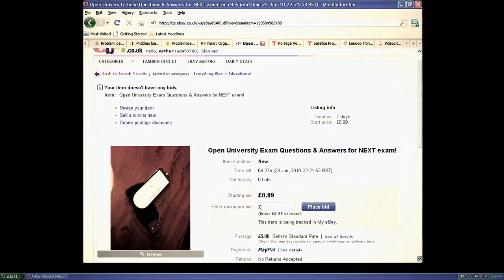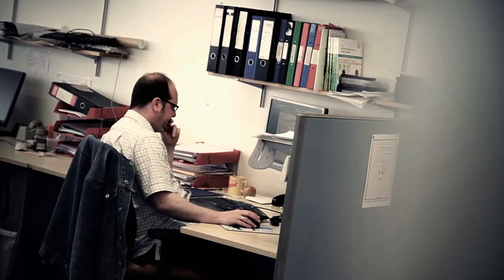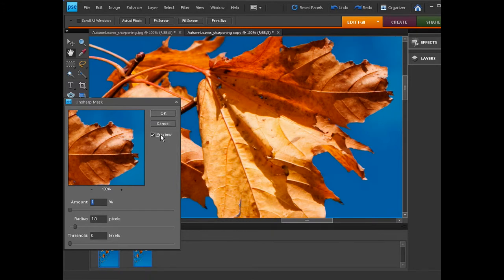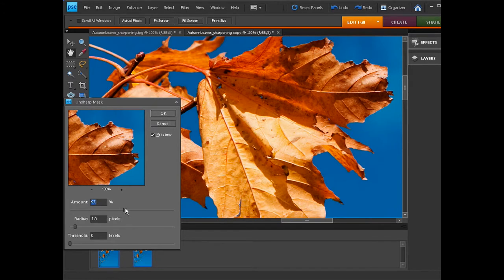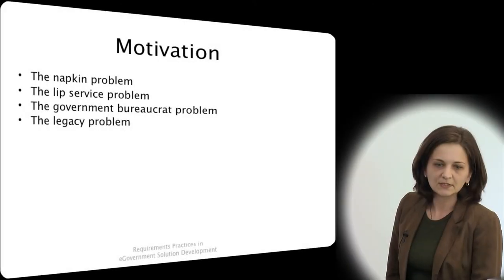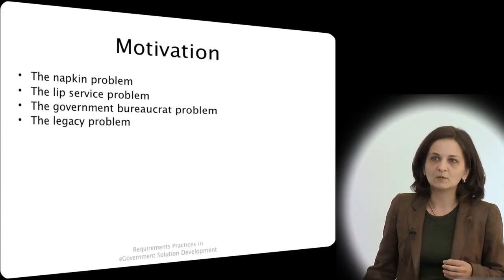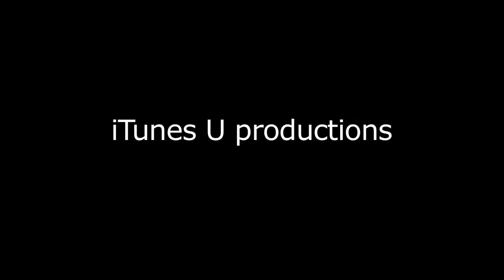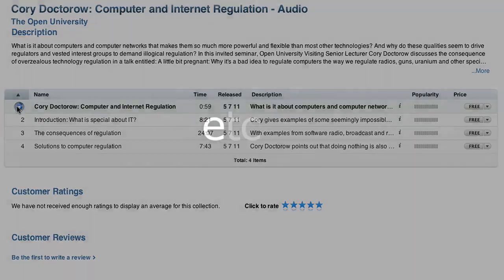EAVP_Showreel_Seq1-QuickTime H.264.mov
Showreel, showing some of our work for the faculty in the past year.